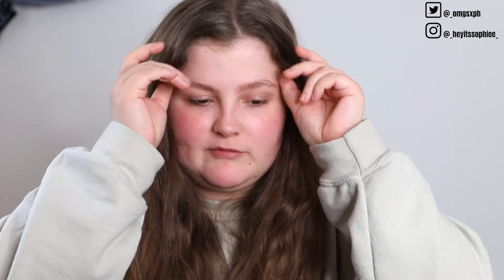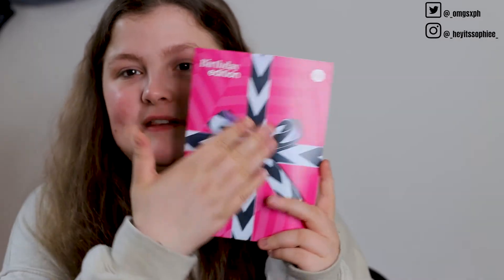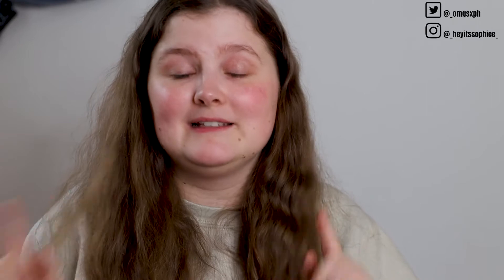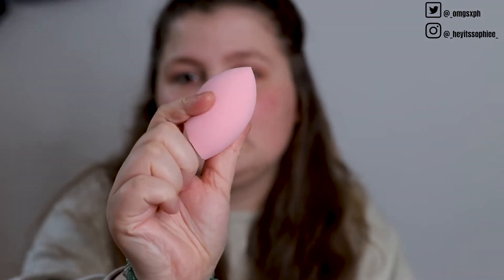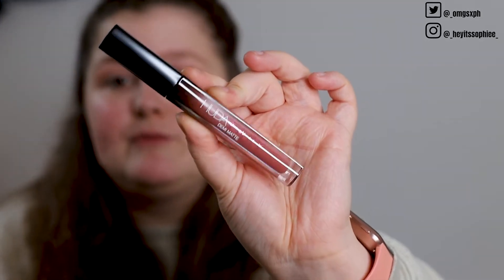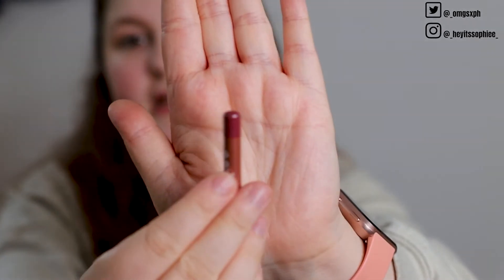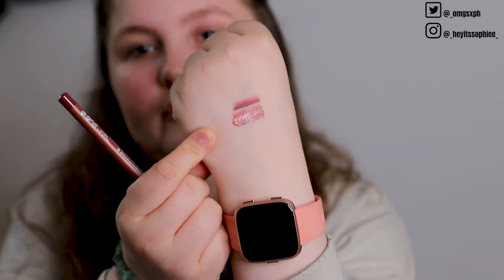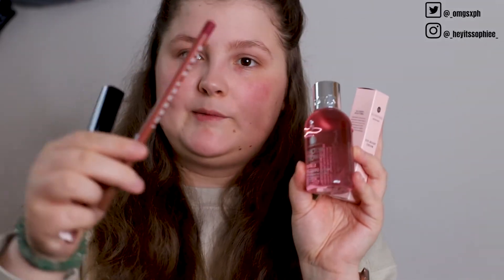GLOSSYBOX UNBOXING | AUGUST 2020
Hey guys! It's me again, back with another glossybox unboxing.

Go Stationery London GOGLAM223
Beauty Boss SOPHIEC15